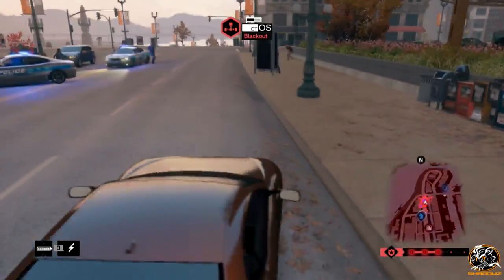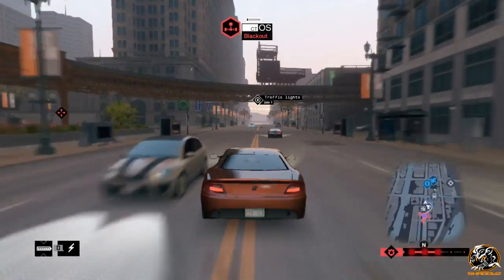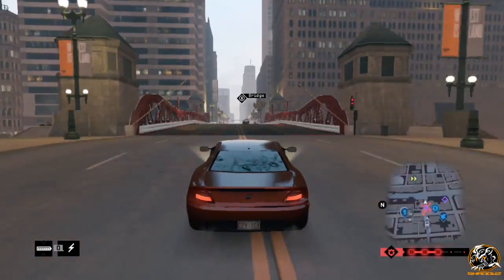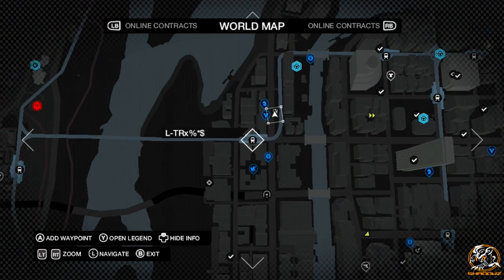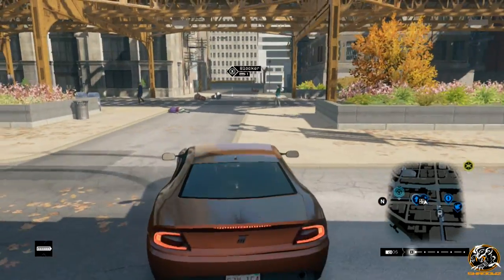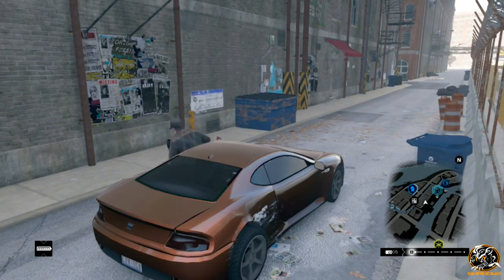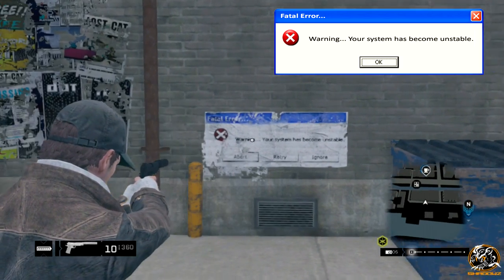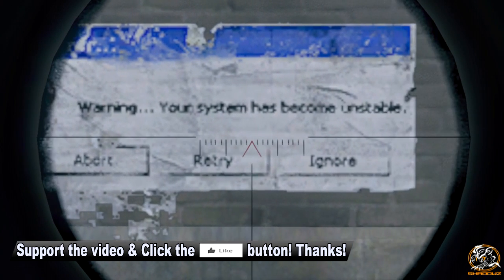Watch Dogs Easter Eggs - "Windows Error" Easter Egg! (WatchDogs Secrets)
Windows Error Message "Watch Dogs Easter Egg"! :D

"Watch Dogs Easter Eggs" can be found all over the game scaling from small to massive Easter Eggs stated by Ubisoft. This Video will be showing you two different Location's of Windows Error Easter Egg in WatchDogs from the Windows XP System. Enjoy :)

- Shadowz